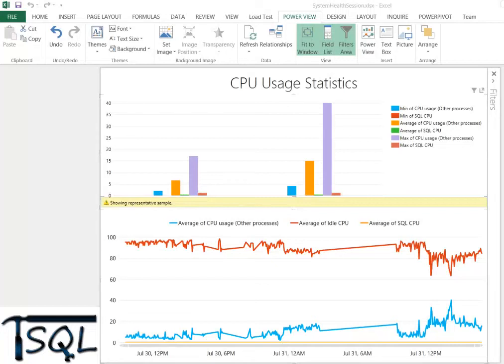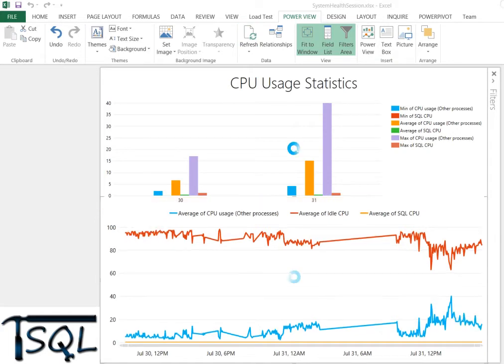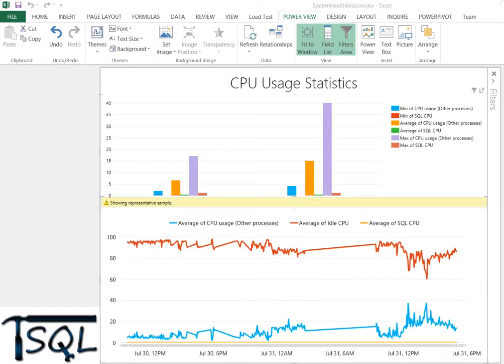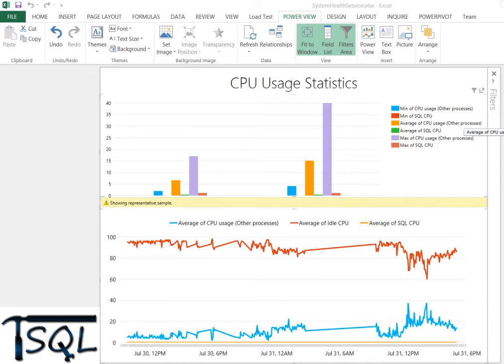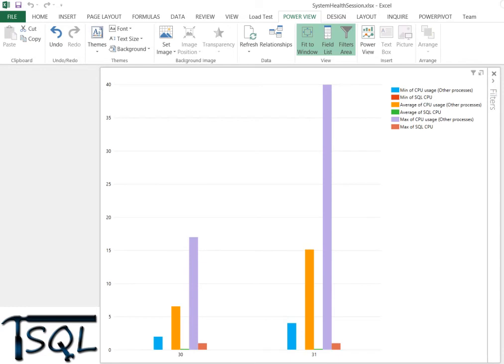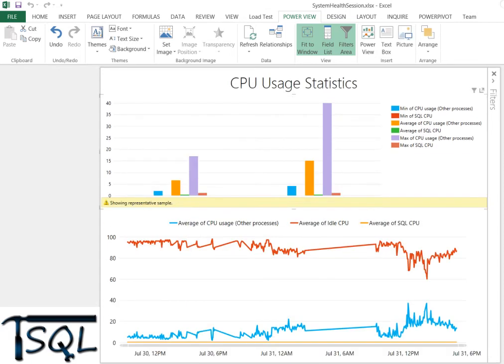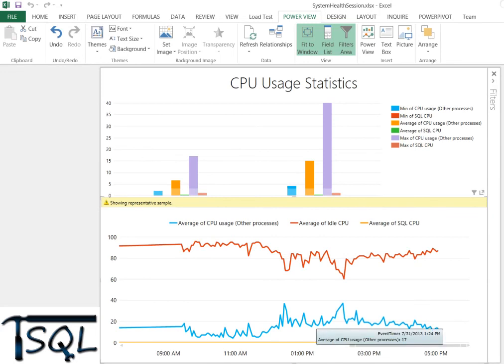TroubleshootingSQL - CPU usage analysis with Excel 2013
A screencast showing the CPU usage statistics of a SQL Server 2012 instance retrieved using Power Pivot. The visualization has been built using Power View in Excel 2013.The nuts and bolts of how the visualization was created is available in the following blog post: